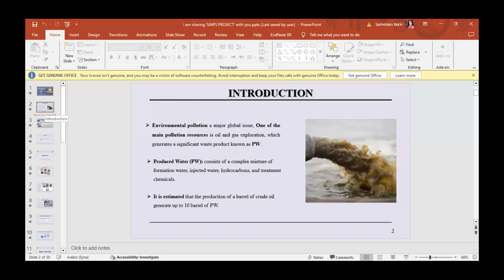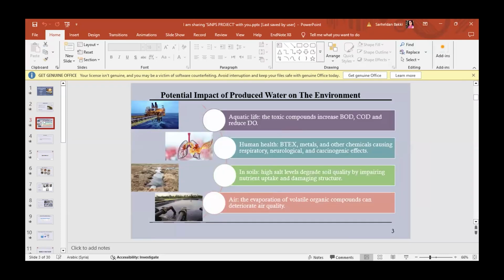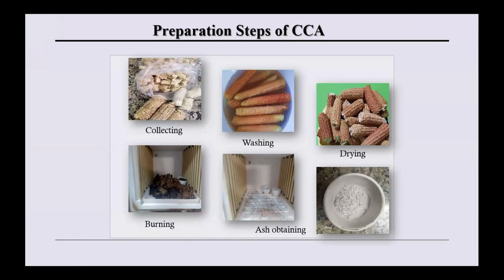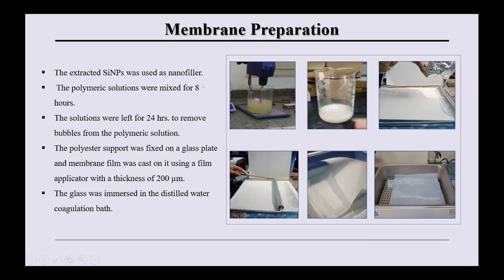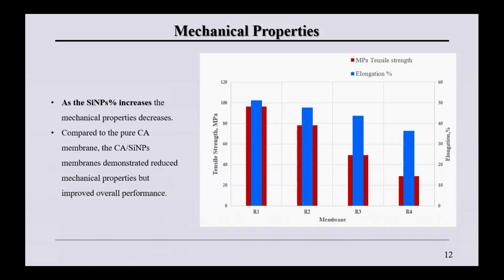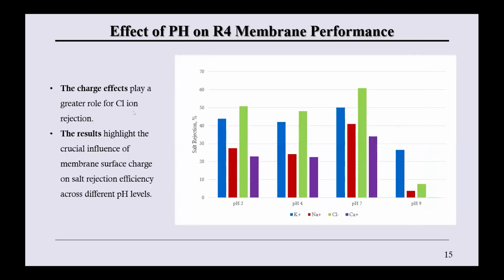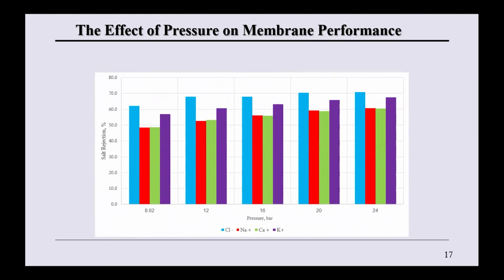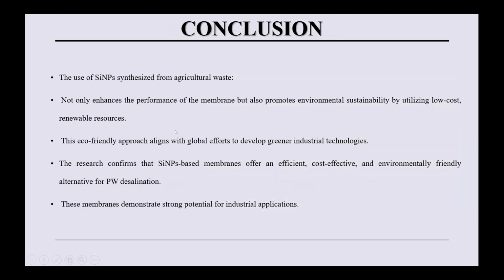Produced Water Desalination Using Functionalized Cellulose Acetate Membrane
Eng. Sarheldan Othman Bakki
Rojava University, Syria
6th International Conference for Membrane Technology & Its Application